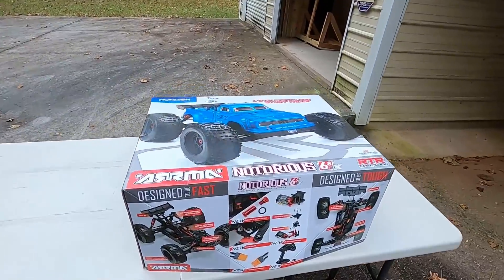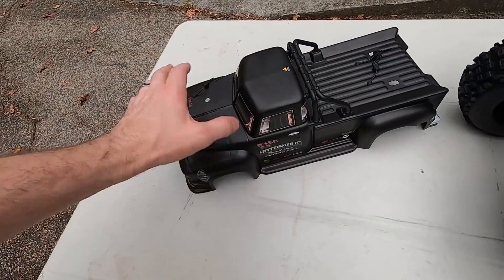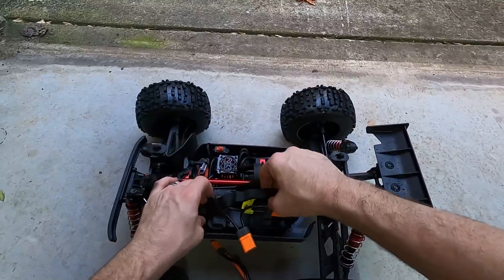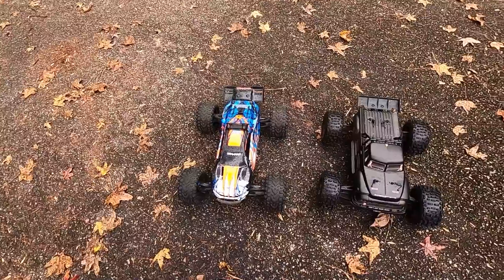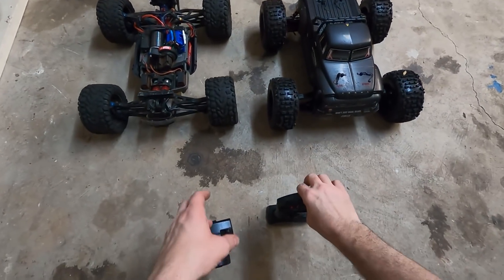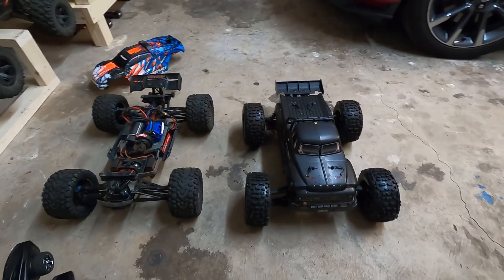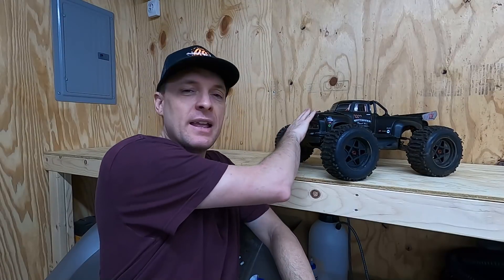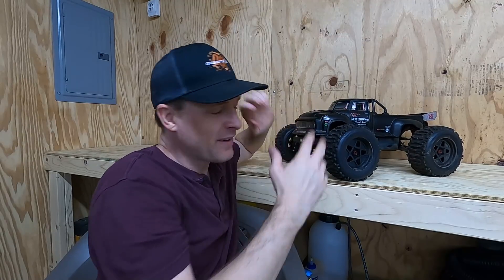A Traxxas Guy Gets His First Arrma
I have a ton of Traxxas RC's and no Arrma, so I finally got the Arrma that my subscribers voted for, The Notorious! This is my first day messing around driving it.

Remember, I'm driving this as it is, RTR. So bone stock out of the box, exactly if I had gotten it on Christmas morning. I'll do a video after I've solved all the issues with it. I already know you guys are going to be blowing up the comments with "you have to change the transmitter!" Yes, I know. Its coming.